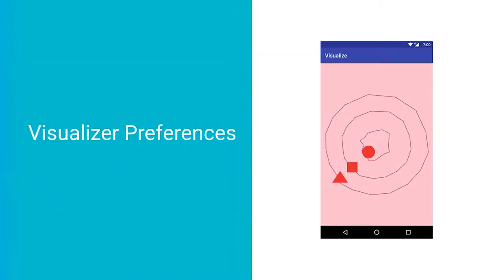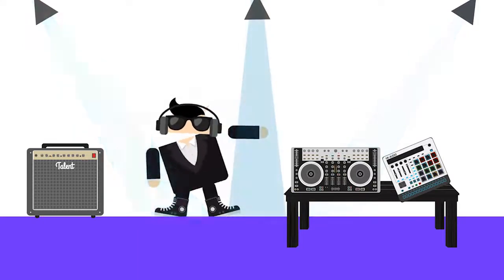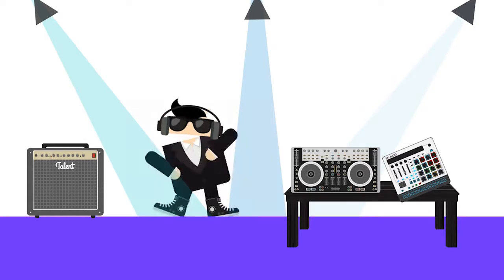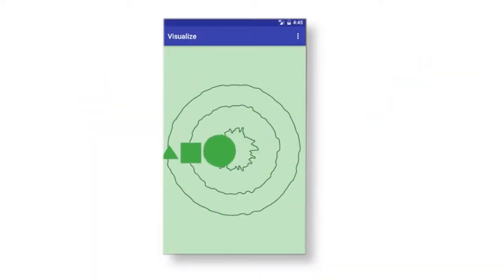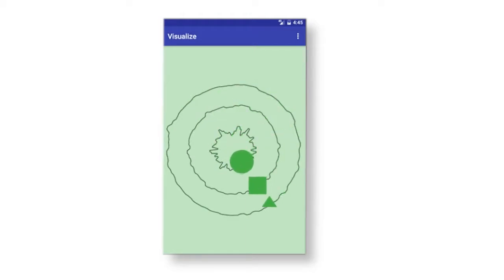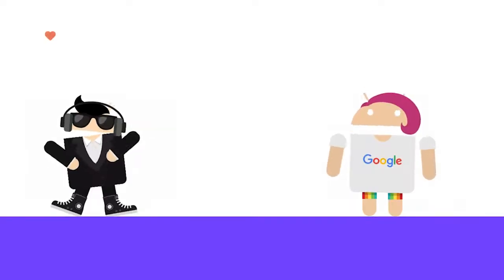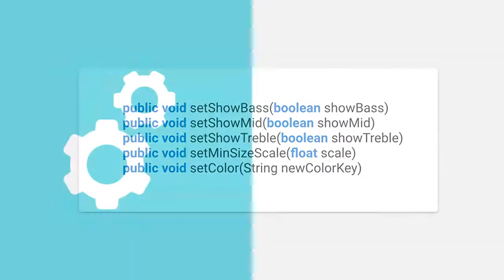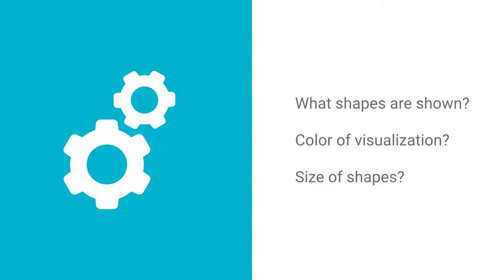Android Tutorials by JavaCourseDrive - Introducing the Visualizer | Shared Preferences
Welcome to android tutorial series by JavaCourseDrive. In this tutorial you will learn about Introducing the Visualizer .